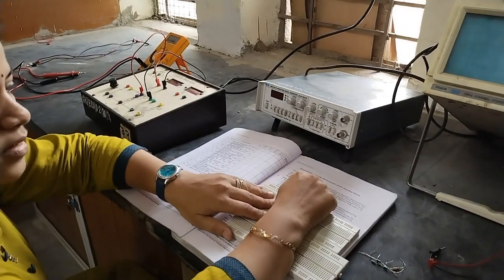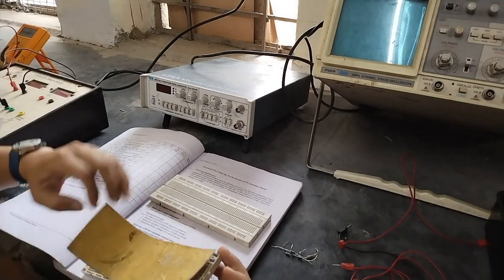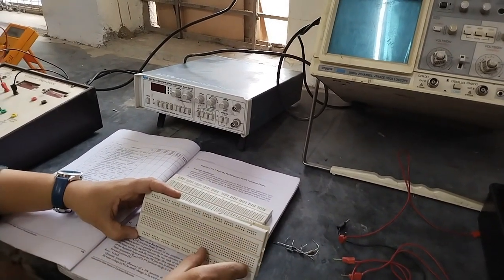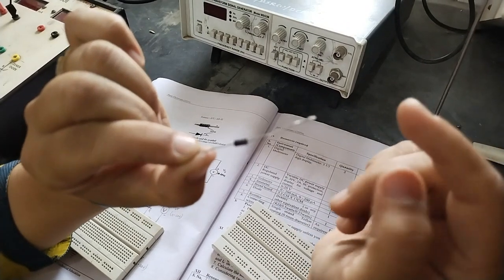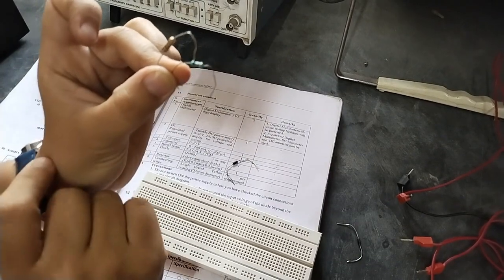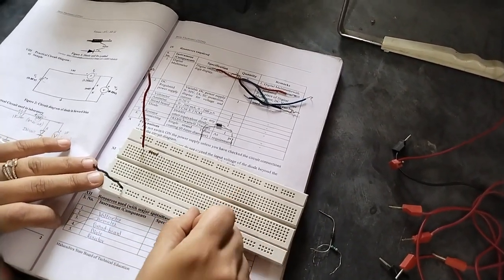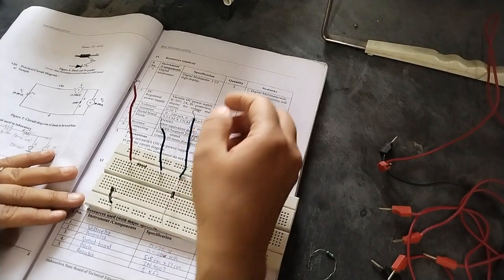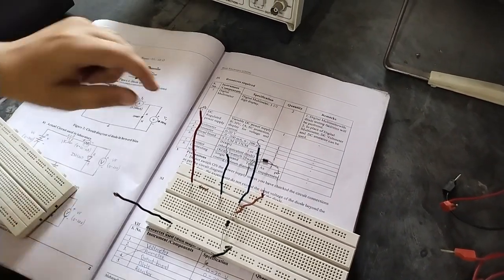BEL(22216)_ V-I characteristics of PN junction diode practical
This is practical of Basic Electronics . In this practical I have explained breadboard and  connected circuit of VI characteristics of PN junction diode on breadboard and recorded reading of Voltage across diode and current flowing through diode. Then Plotted the Voltage Vs Current on graph paper. Also calculated Static and dynamic resistances of diode from graph.